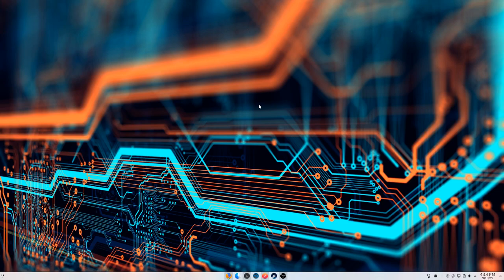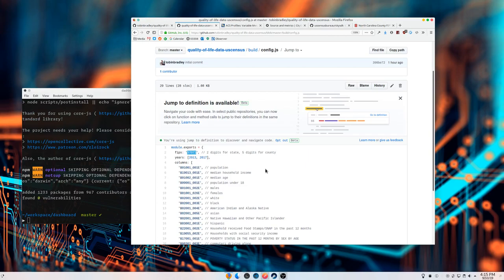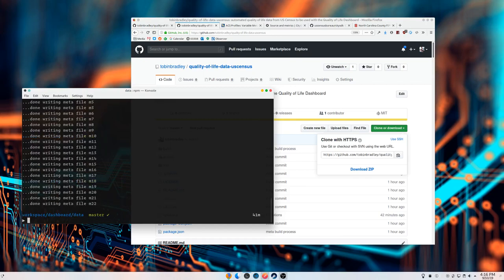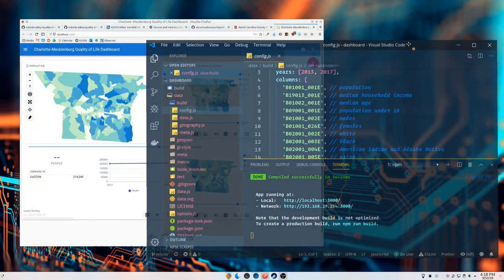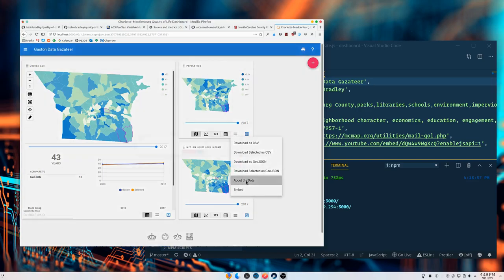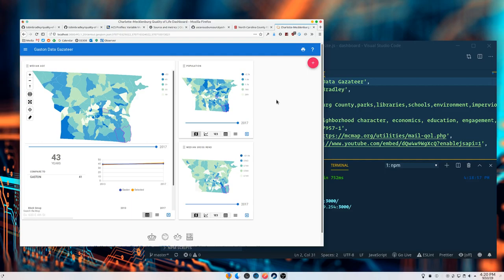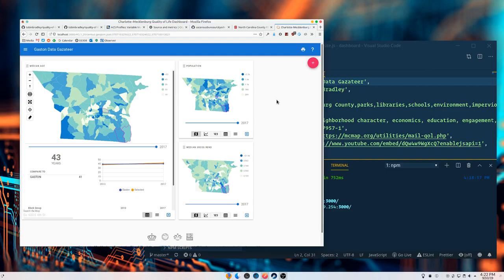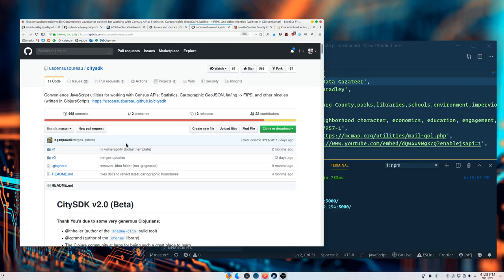Customizing the Quality of Life Dashboard v4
Spoiler: I have a new data repo that will fetch Census data and population some metrics automatically.